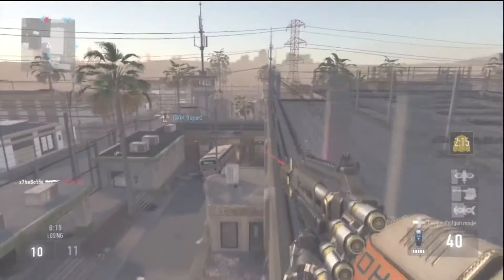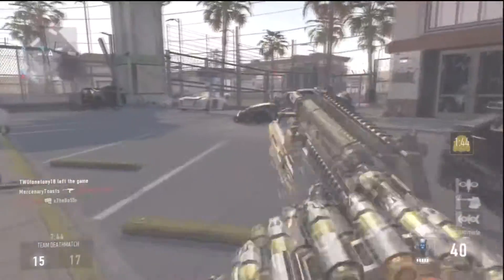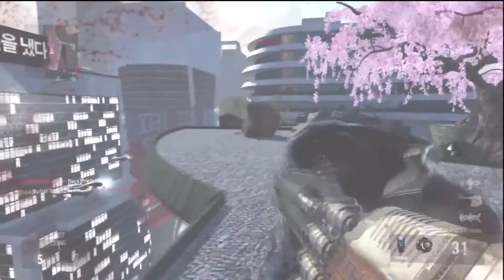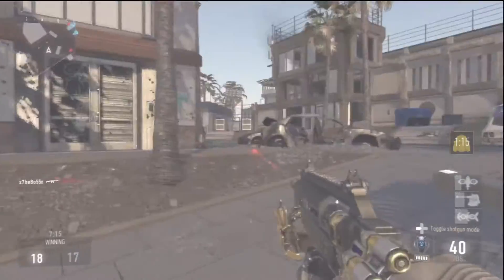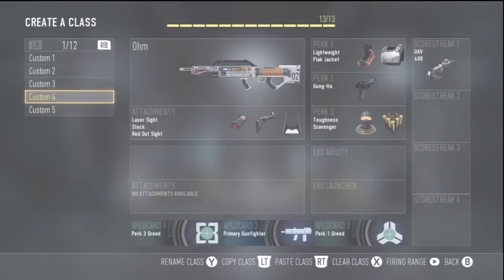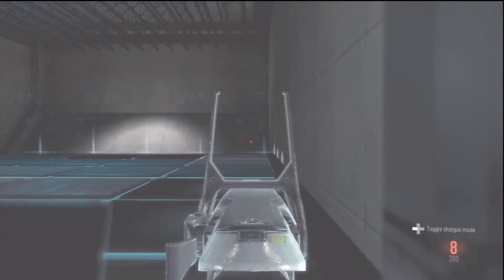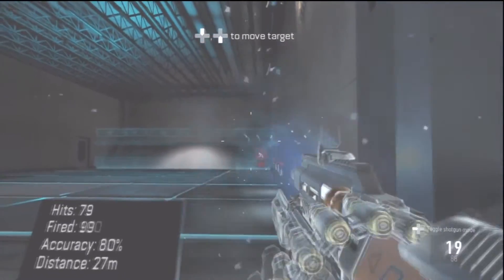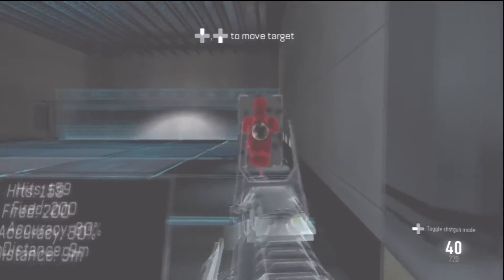Call Of Duty Advanced Warfare OHM weapon Preview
I absolutely love this new weapon, its a heavy weapon and a shotgun. I would love it if SledgeHammer games would make a sniper or a new pistol.